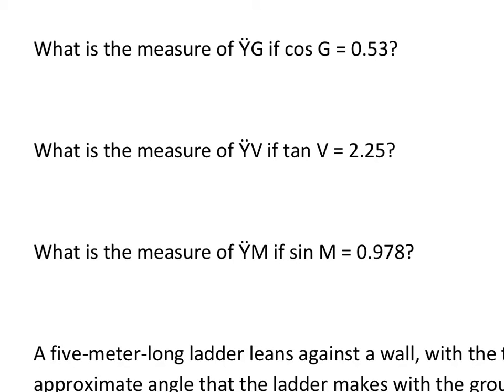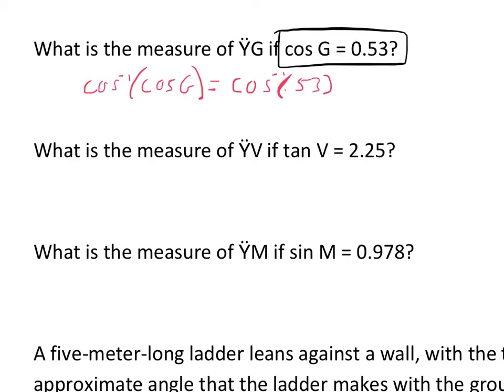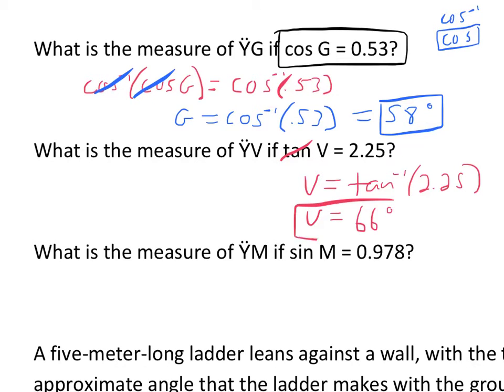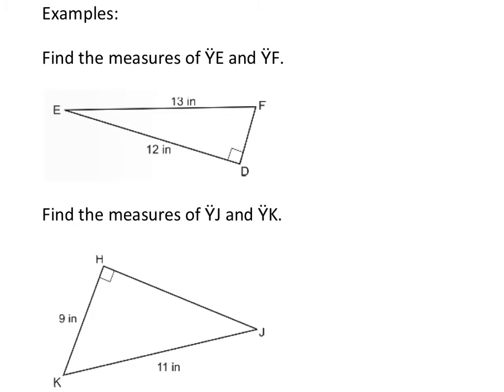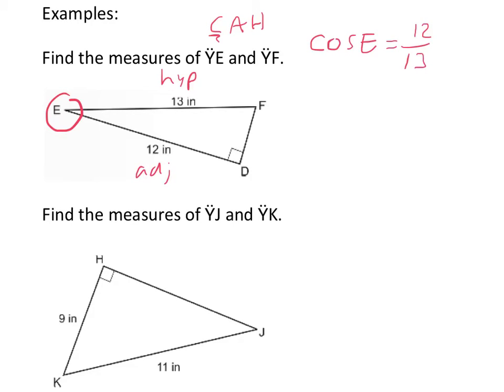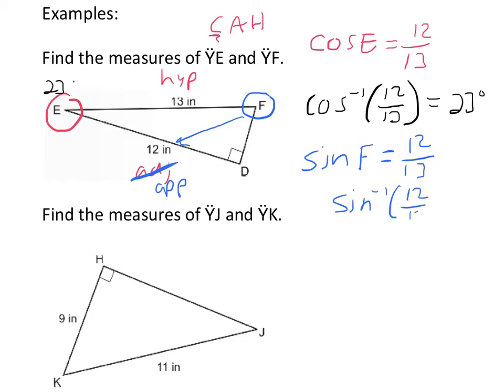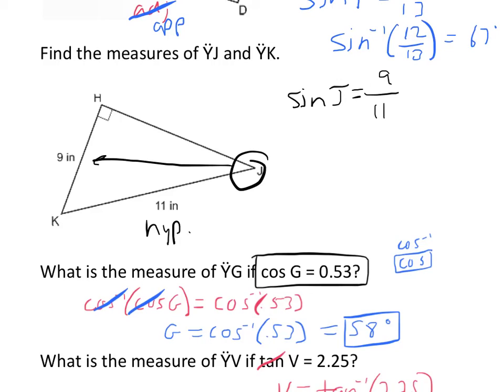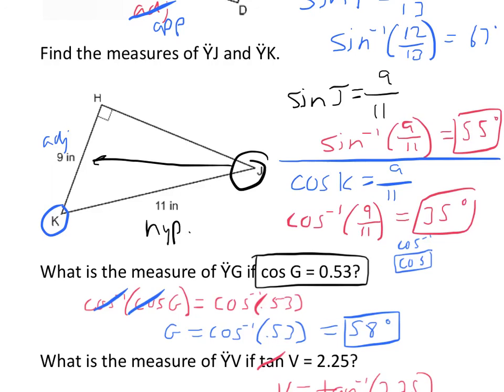L7.3 V4 Solving with Inverse Trig Ratios